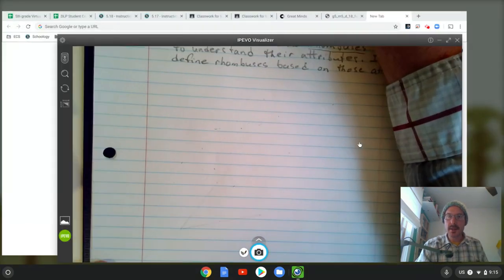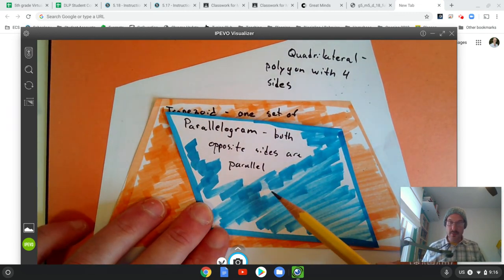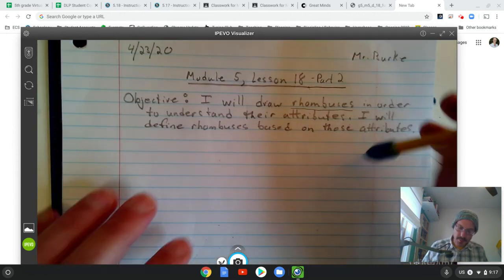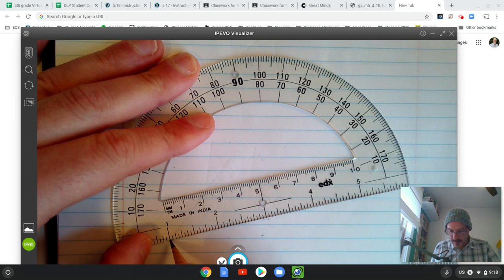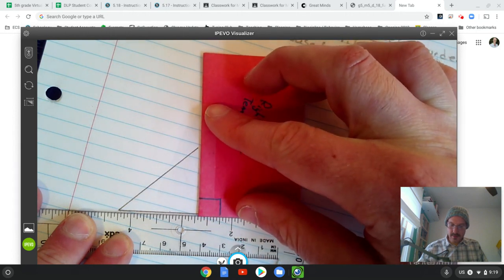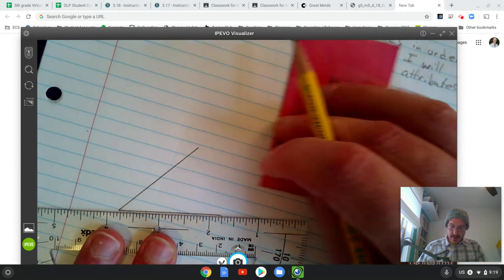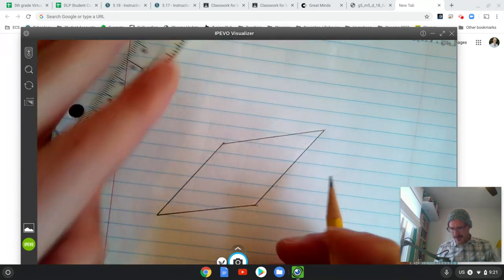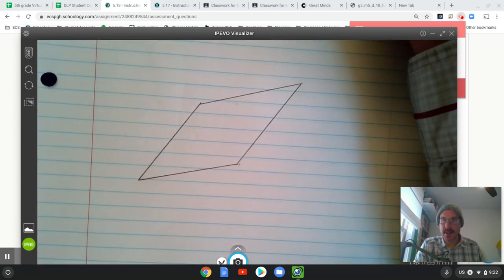5.18 - Part 1 - Drawing a Rhombus